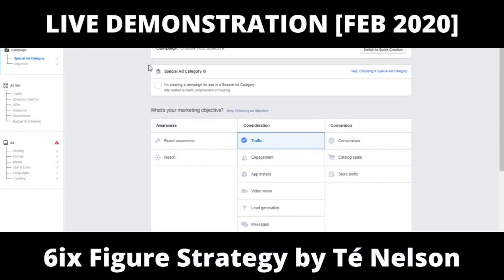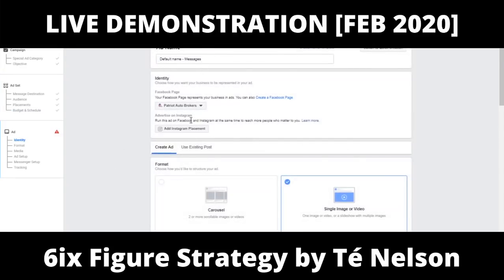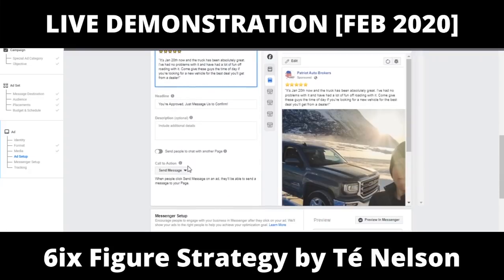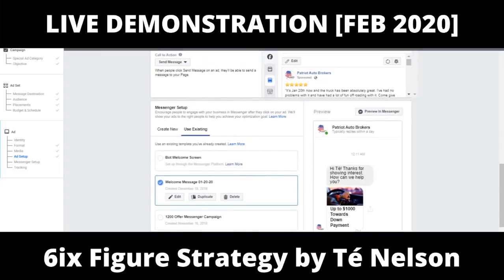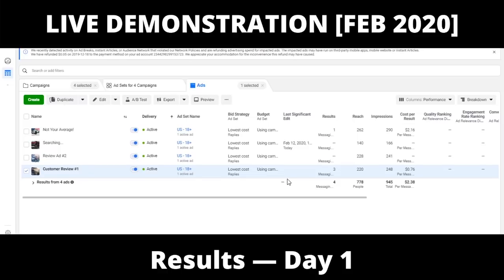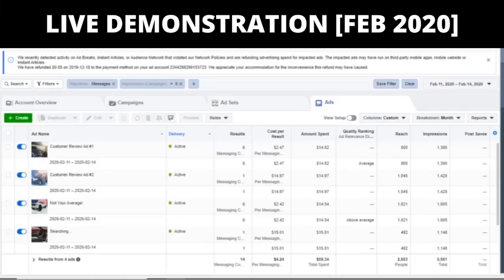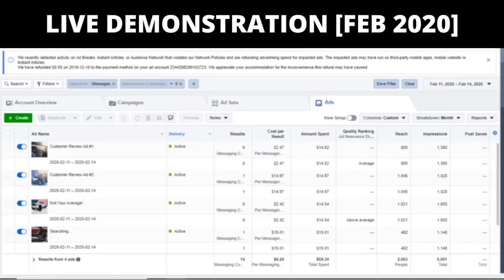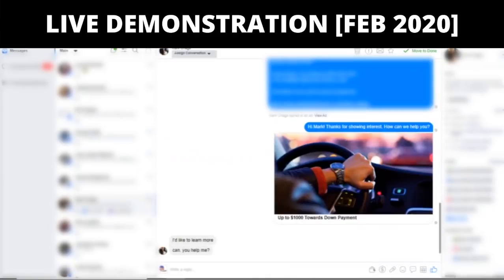Facebook Ads for Car Dealerships Step by Step Tutorial for Beginners [$10,000 in 96 Hours]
This is the only video you need in order to know how to effectively utilize Facebook Advertising for Car Dealerships and generate a 6 figure income with just one client without any targeting or special abilities.

If you're a car salesman, car dealer, dealership general manager, social media marketer or someone who is looking for the best tactics how to generate high-quality car buyer leads with Facebook ads in just two steps then this is the video you've been looking for! This video will show you how to effectively utilize Facebook Advertising for Car Dealerships!

In this video, I'll show you the most up to date strategy on Facebook ads for car dealerships.

The strategies we'll cover in this video will help you sell more cars and will work for independent (used card dealers) as well as new franchise dealerships.

👨🏼‍💻 FREE Agency Training — The Simple Strategy I Use To Build A 6 Figure Agency in 60 Days
With Just One Client In The Untapped Automotive Niche